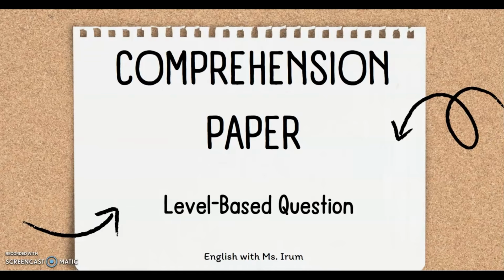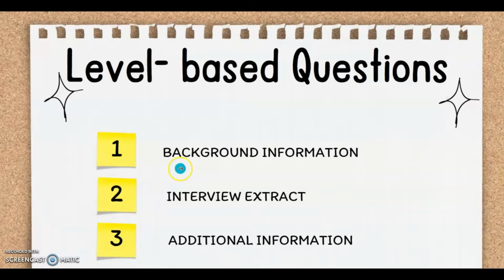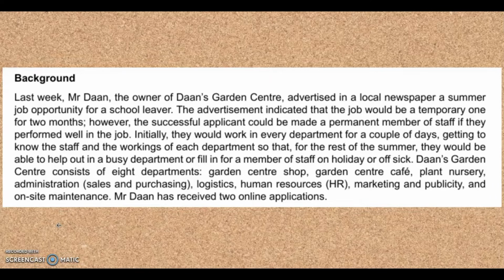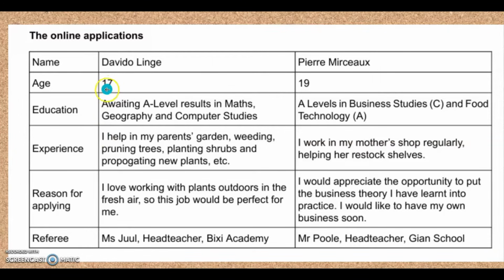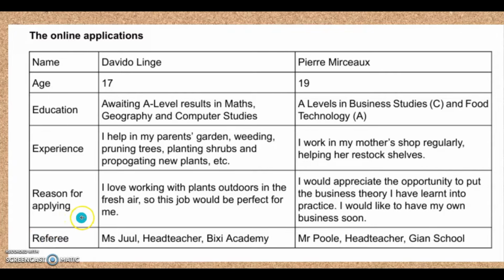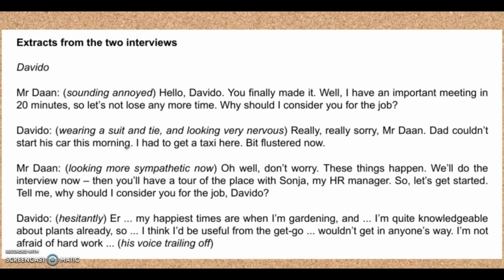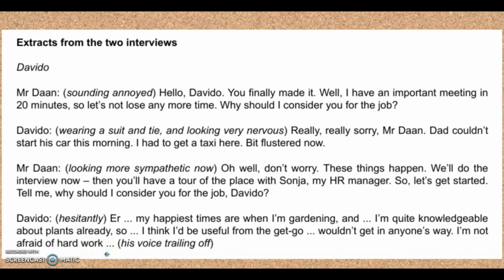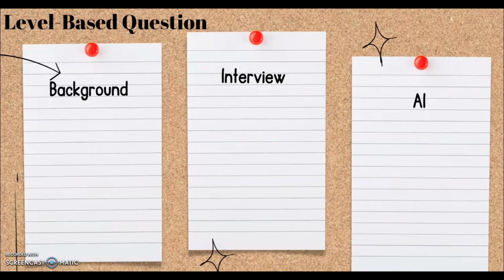How to answer level based question in English General Paper?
In this video, we will analyze a level-based question from May-June 2023 English General past paper. There are 4 levels. If you want to reach the highest level in exam, you must watch this video. There are three different sources that can help you to identify the relevant points. I will let you know how to achieve the highest level in level-based question in English General Paper. I am also sharing the similar links on English General Paper: